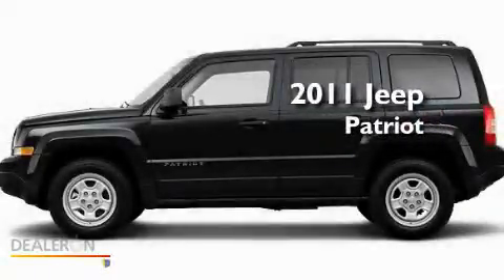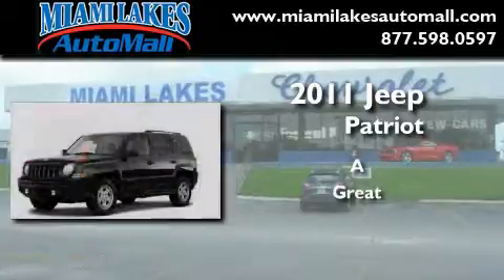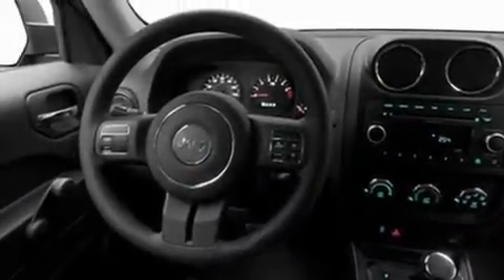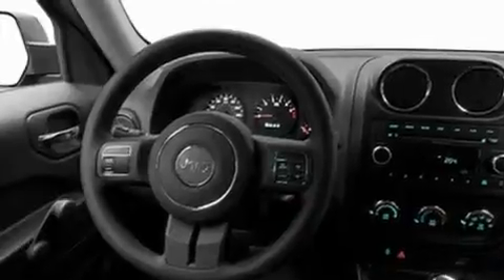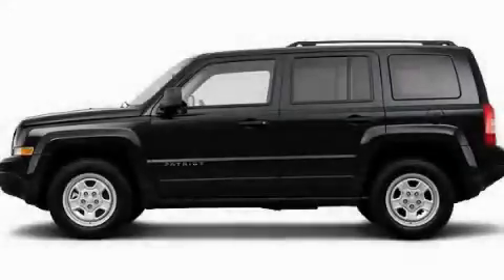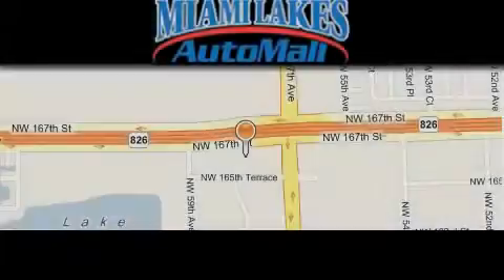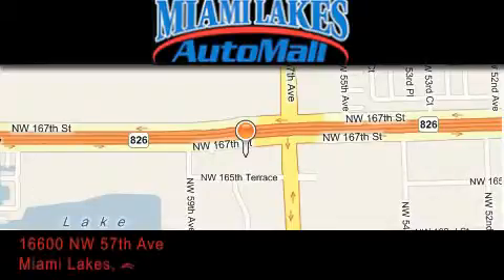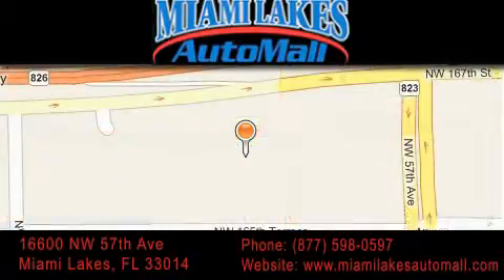2011 Jeep Patriot FL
Year : 2011

 Make : Jeep

 Model : Patriot

 Engine : 4 Cyl - 2.4L

 Trans . : Not Specified

 Exterior : Black

 Miles : 5

 Stock : J1J26612

 16600 NW 57th Ave.

 2011 Jeep Patriot  FL